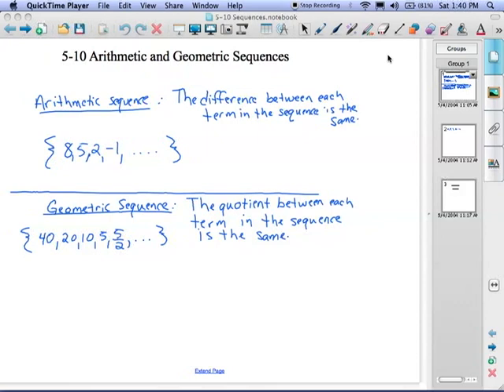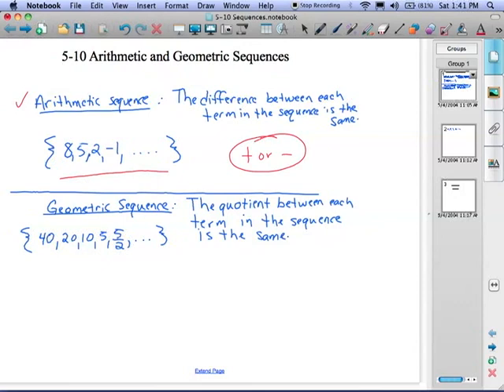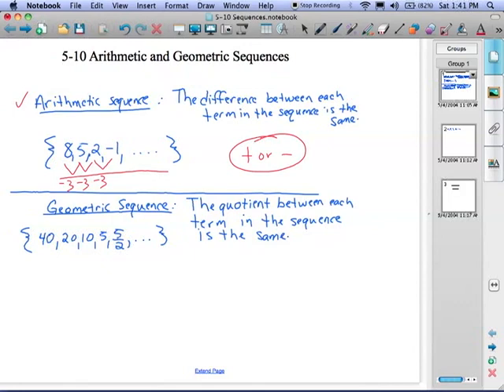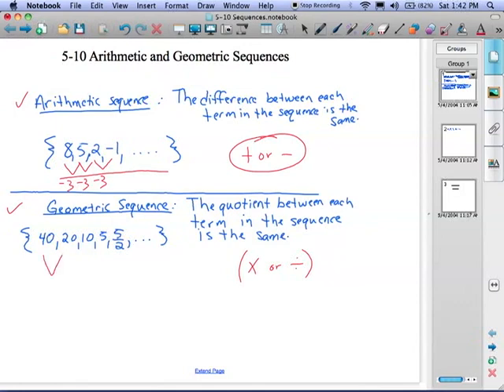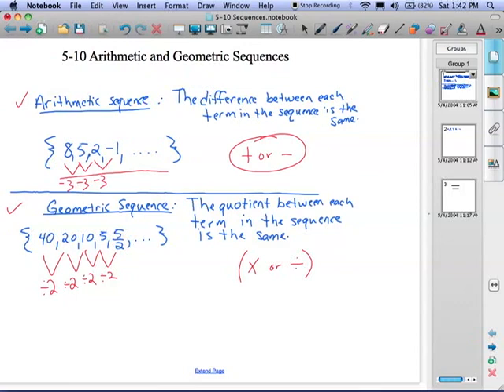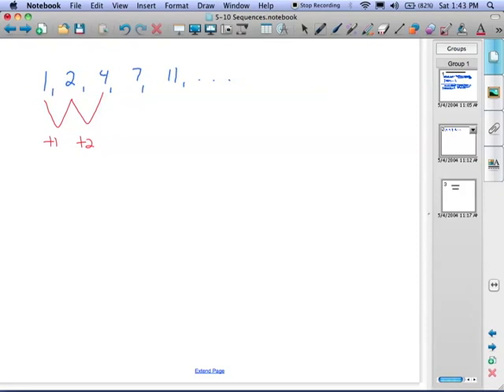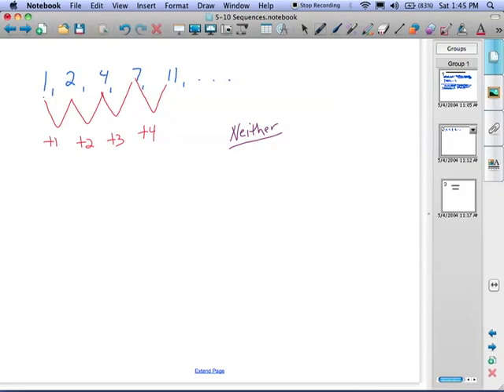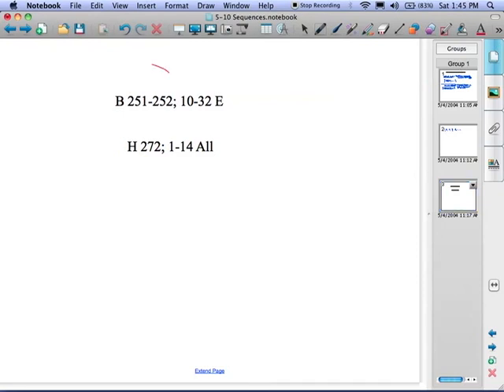5 10 Arithmetic and Geometric Sequences